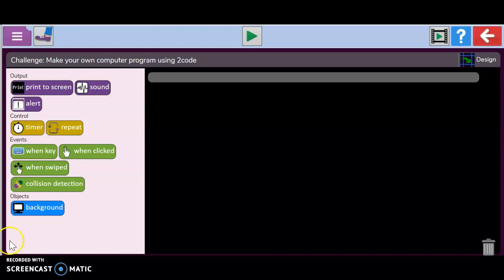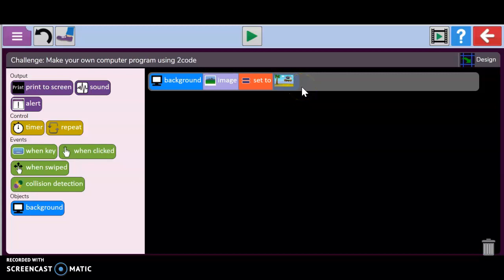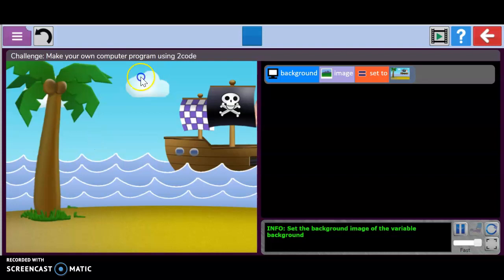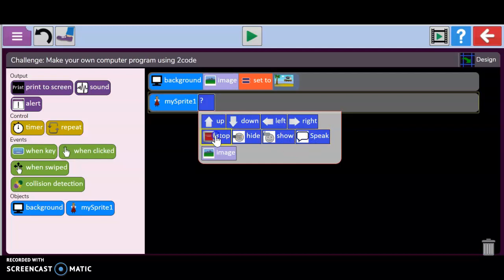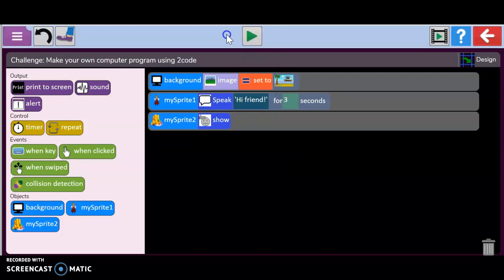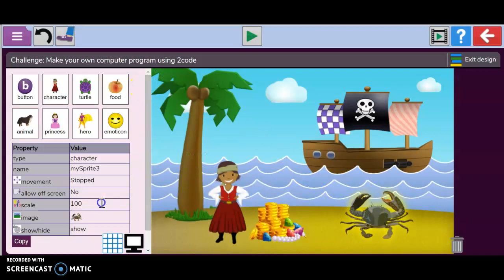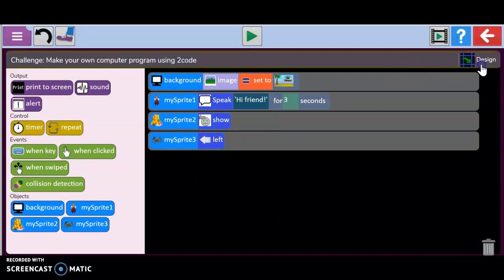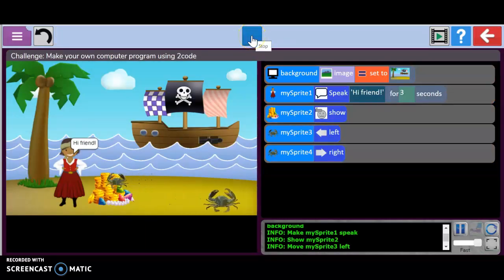Coding Lesson 2.1